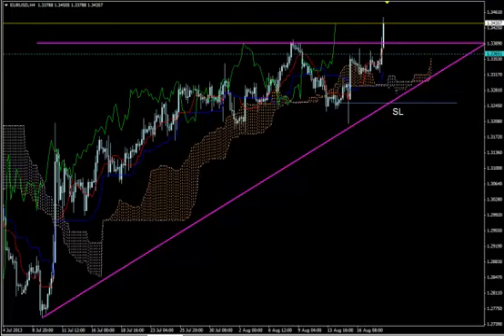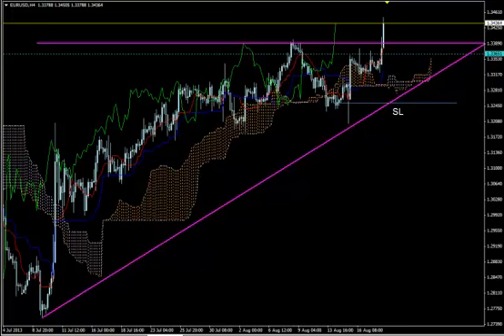EURUSD 20-08-13 Ascending Triangle just broken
Ascending Triangle : Strong Bullish Pattern